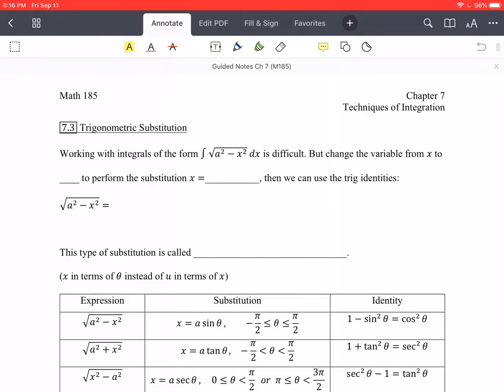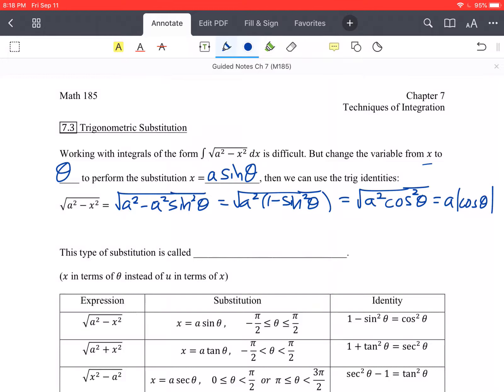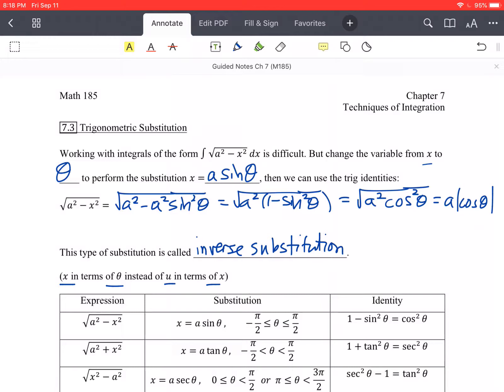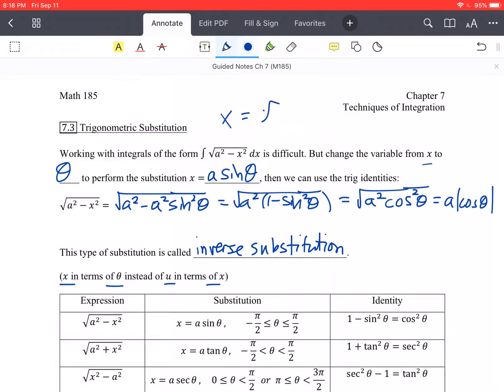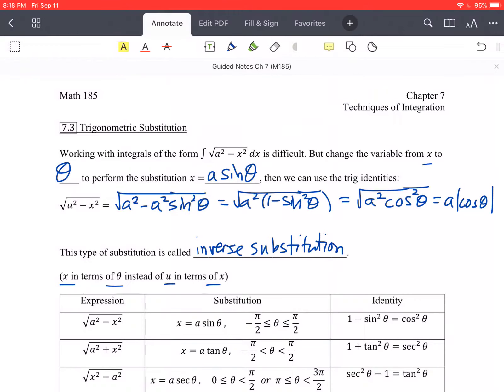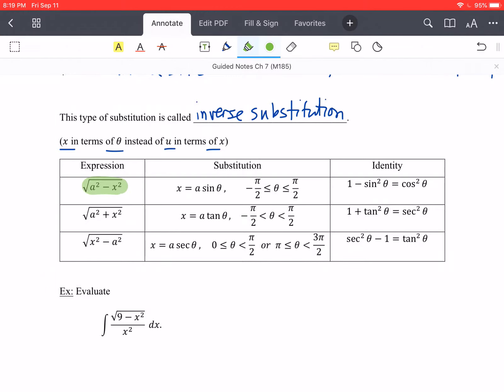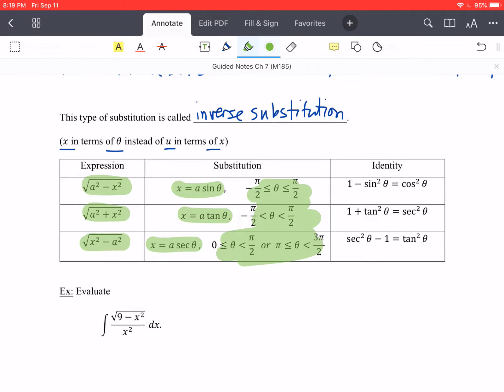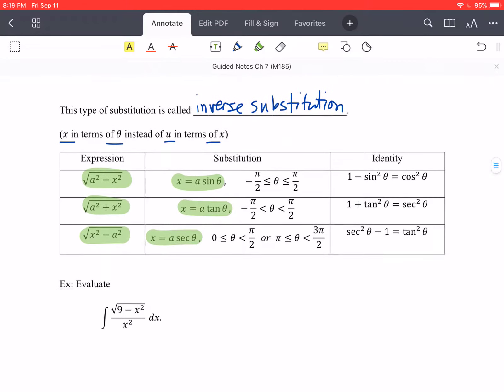Section 7.3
Lecture on integration by trigonometric substitution.